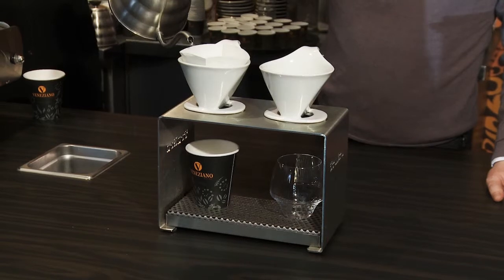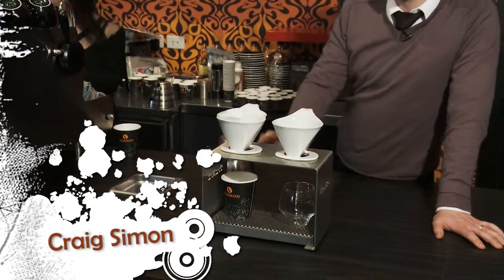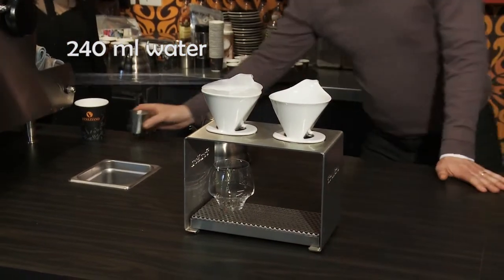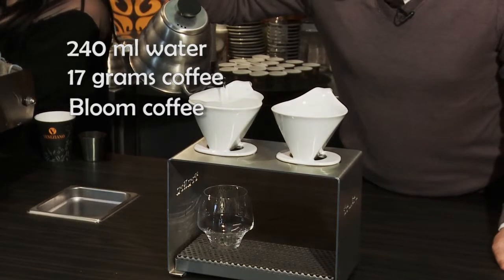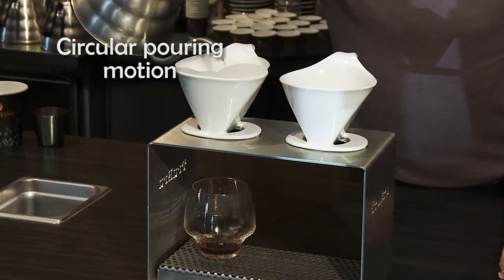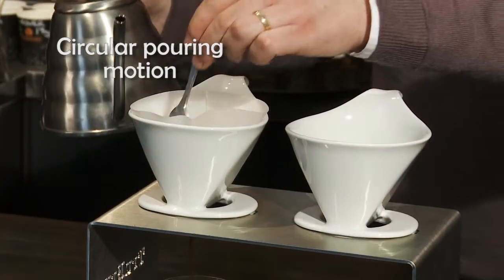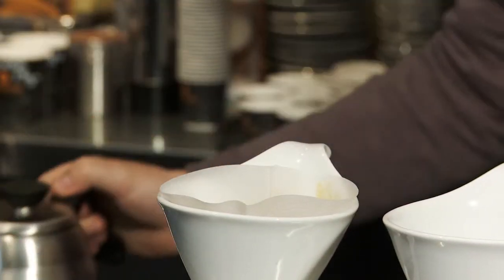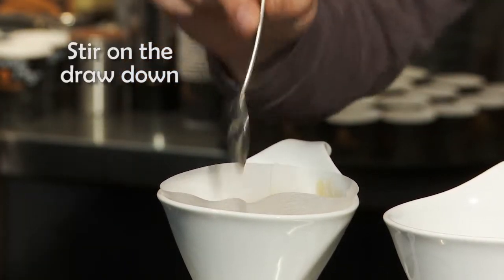Veneziano Coffee - Filter Coffee with TruBru Bar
how to make a perfect pour over filter coffee, as demonstrated by Veneziano's production manager Craig Simon, featuring ceramic cone and TruBru bar in an alternative coffee brewing workshop... See our online store to purchase TruBru bar for home, shop or office